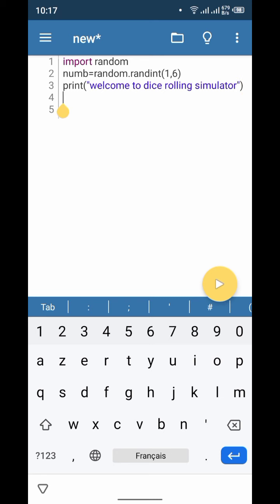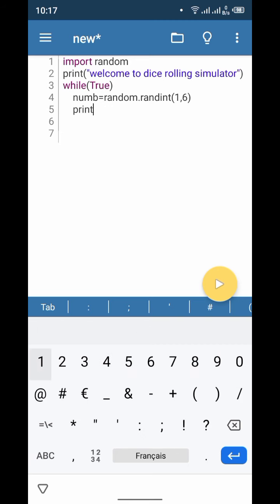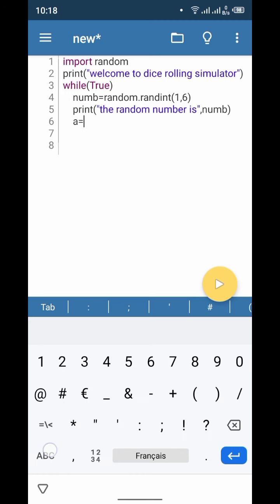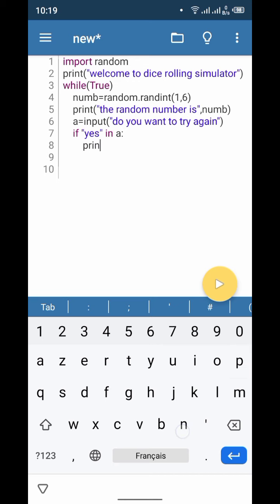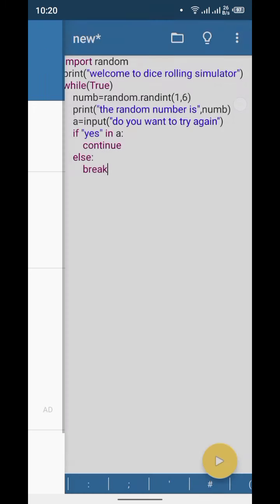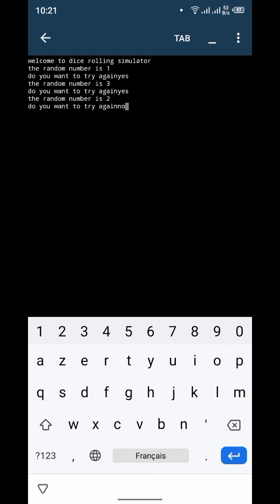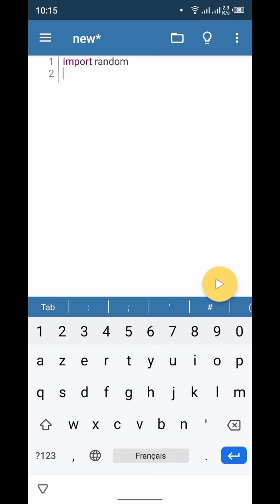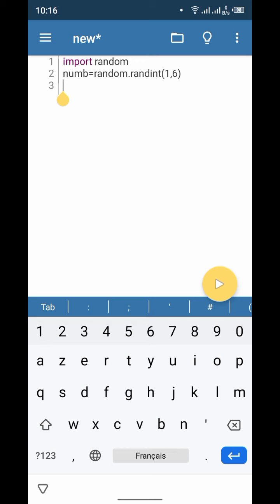make simple dice rolling simulator using python for beginners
today we will see how to make simple dice rolling simulator using python for beginners to learn basics: